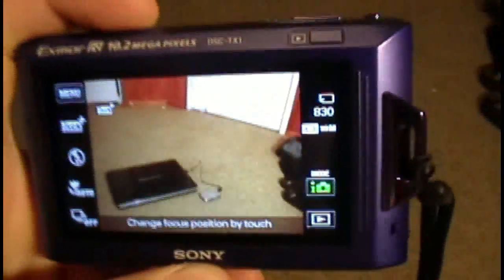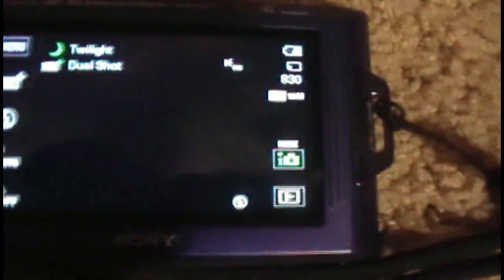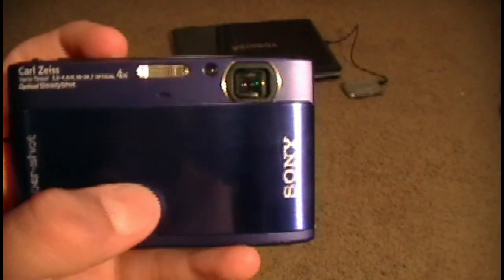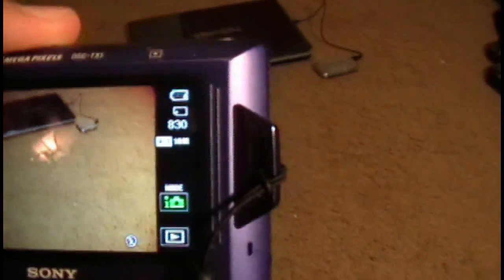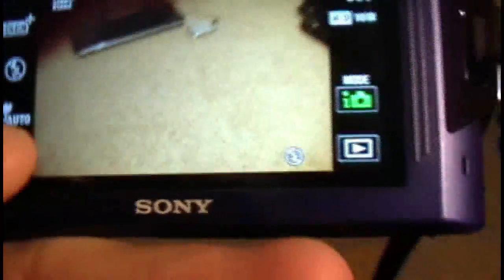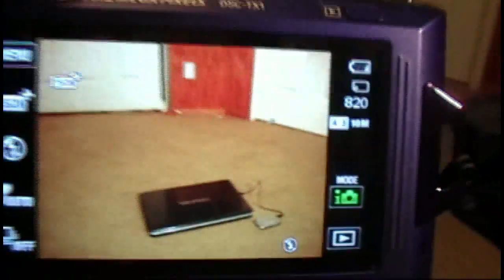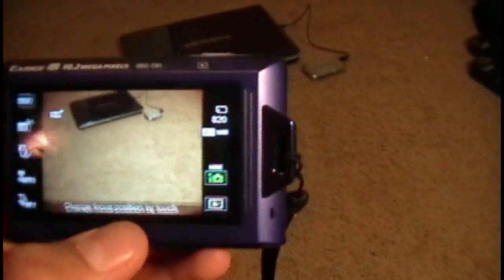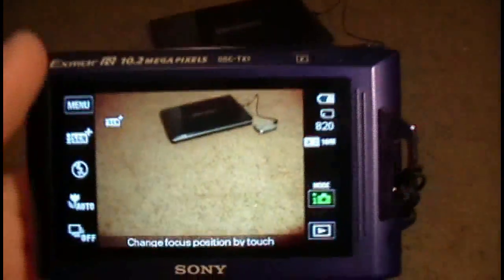Sony Tx-1 Review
a review if the Sony Tx-1